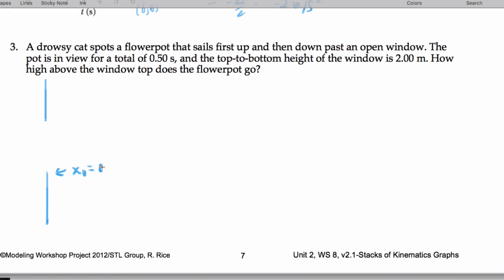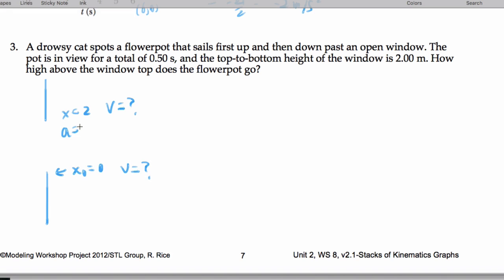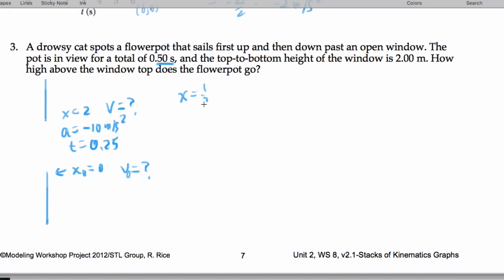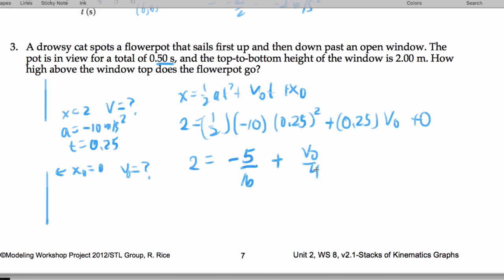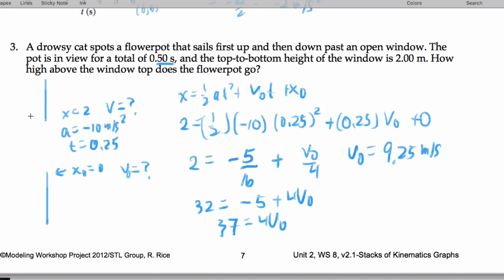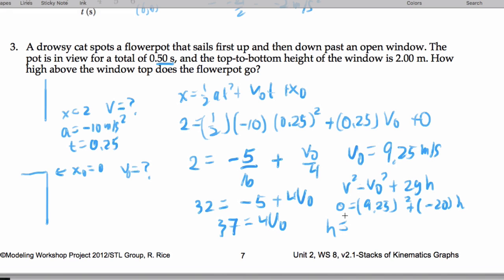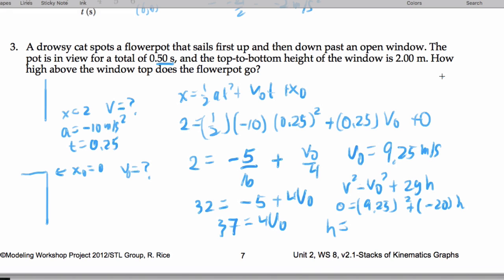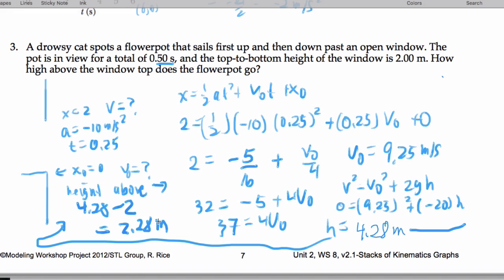Drowsy Cat Problem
Drowsy Cat, Drowsy Cat. Where are you going to?